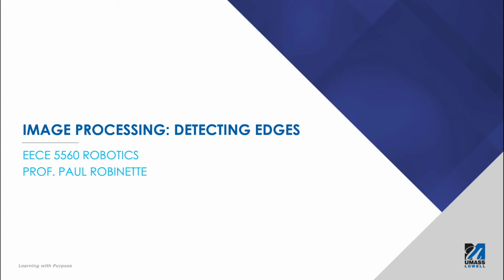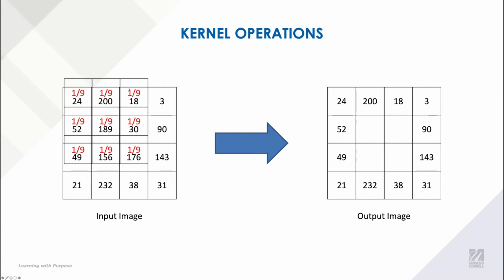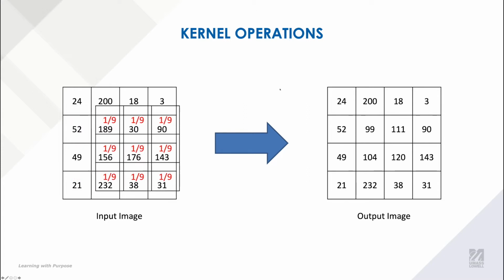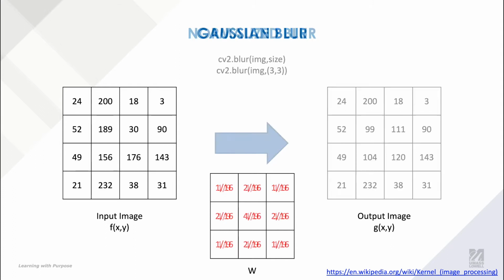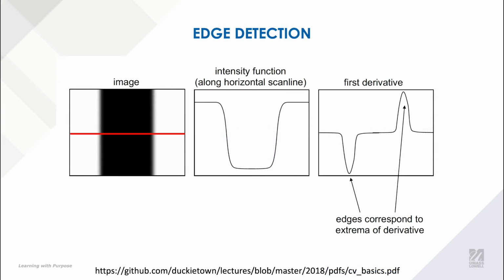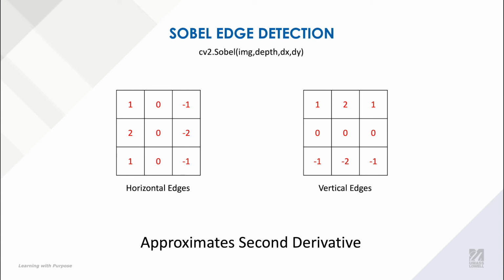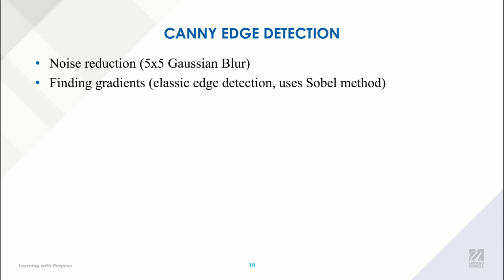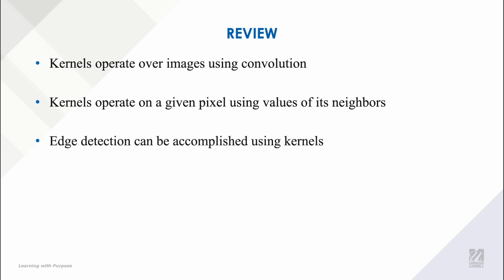15a Edge Detection